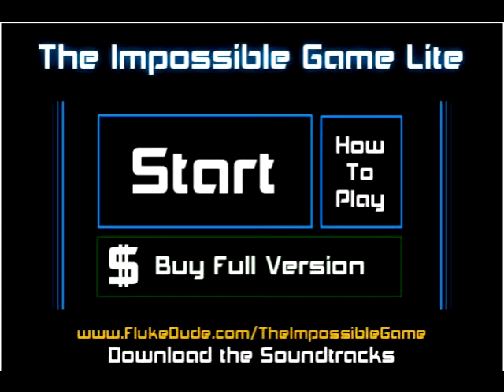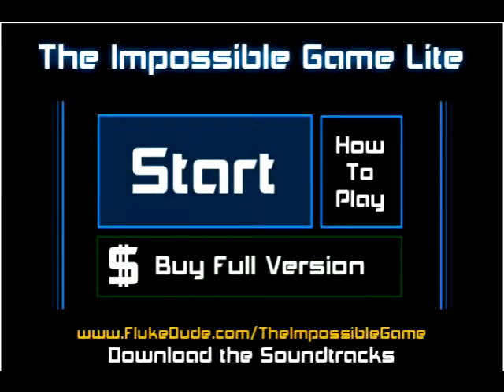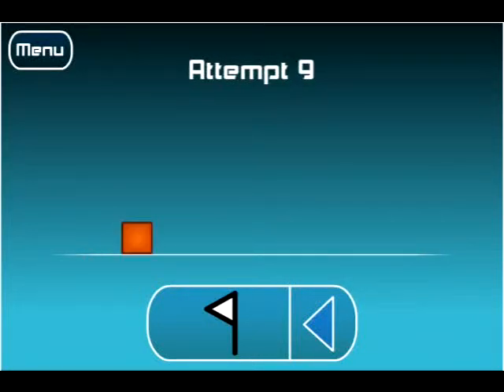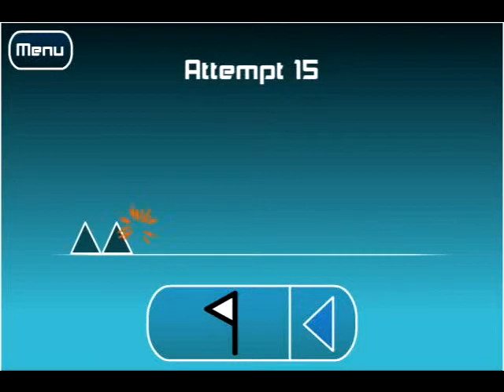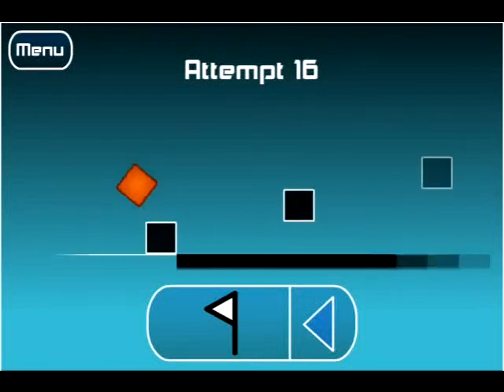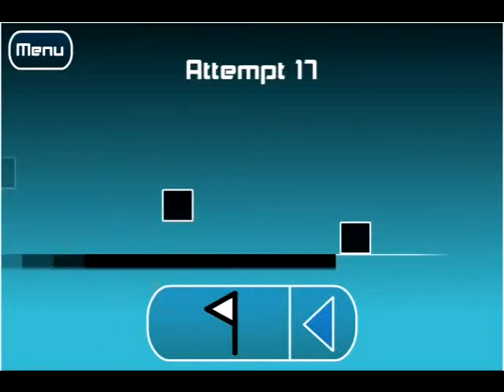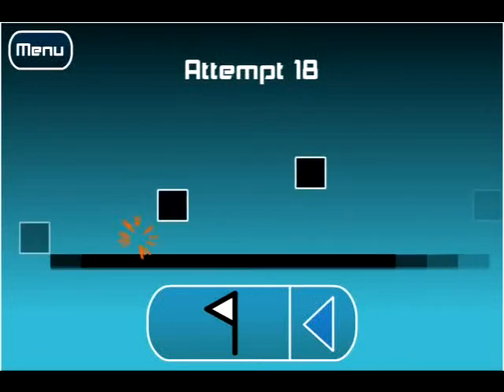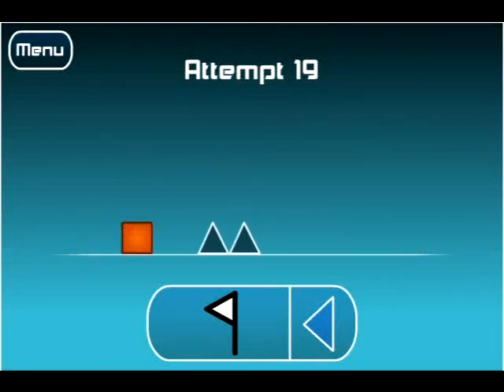The Impossible Game I WON )kinda(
I WON? IM THE MASTER OF GAMINGING?